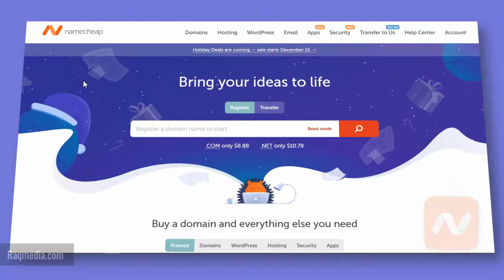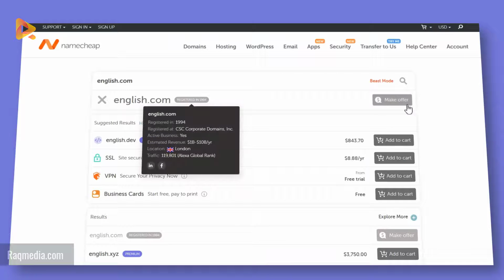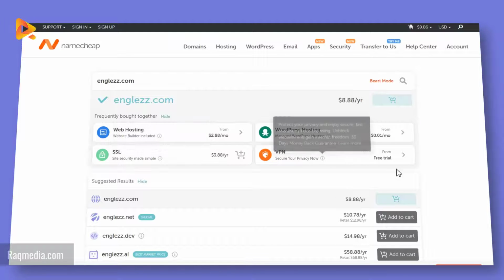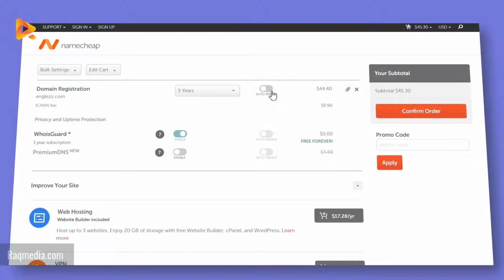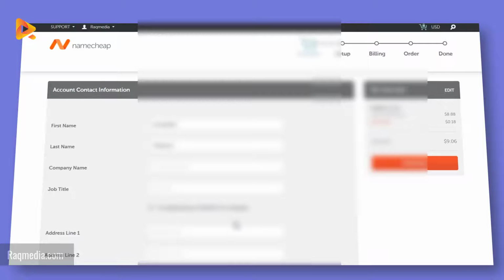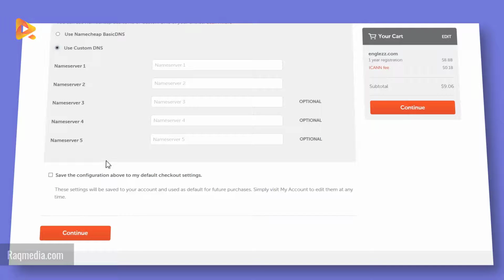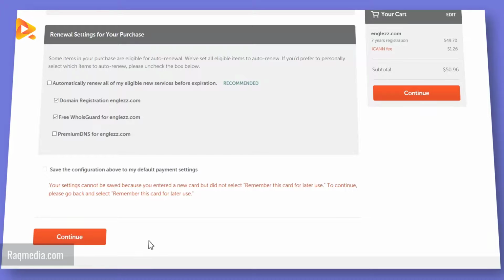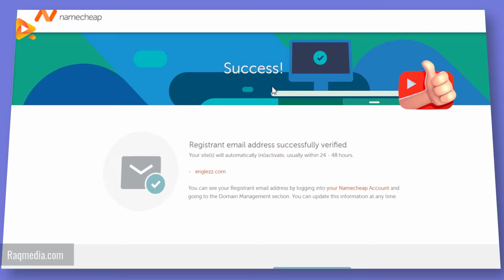How To Buy A Domain Name from Namecheap 2023 Step-By-Step Tutorial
How to register a domain name with Namecheap. You may be asking where should you buy a domain name ? Are you about to buy the domain for your blog or website? learn how to register a domain name for free.

✅ How to Buy a Domain Name in 2023 tutorial content:

⭕️ Select a domain name for website
⭕️ Buy a domain name
⭕️ Register a domain name with Namecheap
⭕️ How to manage a domain name settings
⭕️ Add WHOIS security to domain website
⭕️ How to renew domain in Namecheap